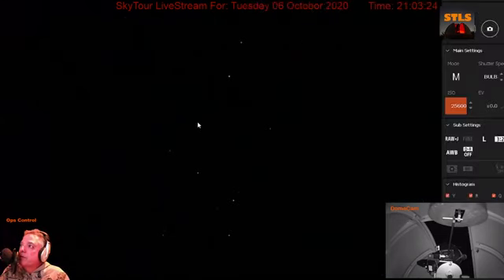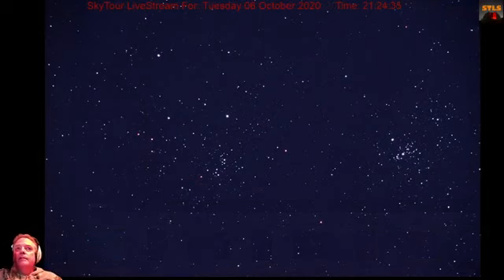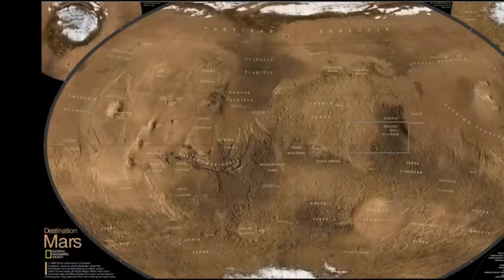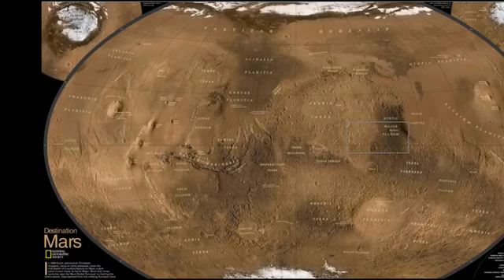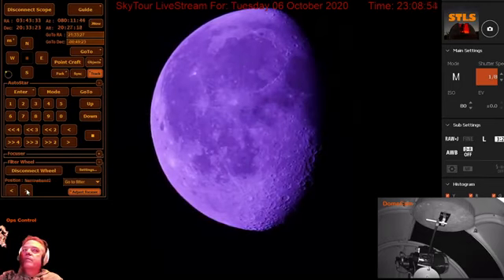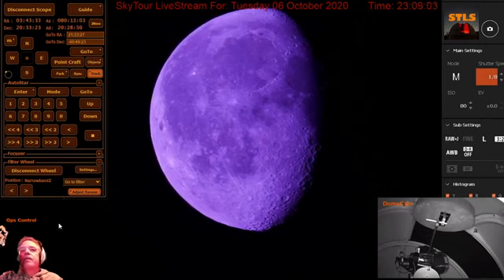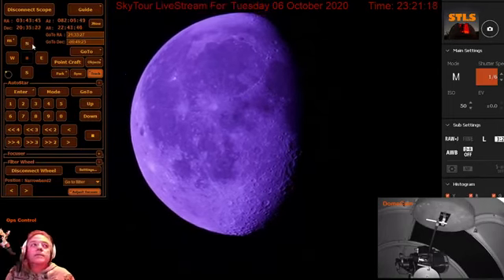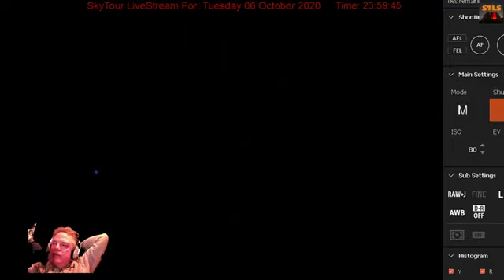LIVE! Mars Very Close to Earth! Plus Clusters,and Nebulae! LIVE! 360p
Let's stream the Universe! Sky Tour Live Stream is here to take you on a clear night journey with ultra sensitive cameras through a Universe of mind bending and amazing objects including stellar nurseries, dying stars, clusters and more.